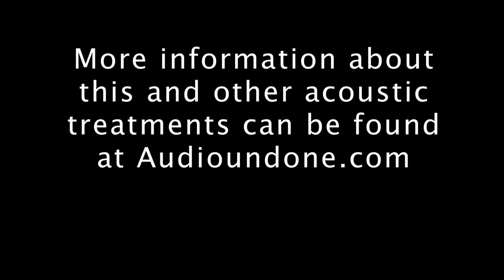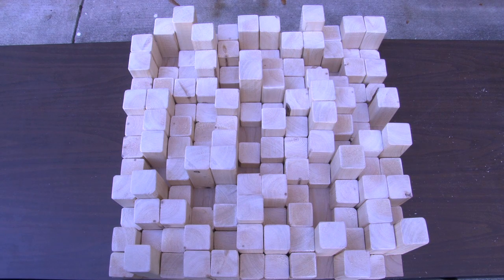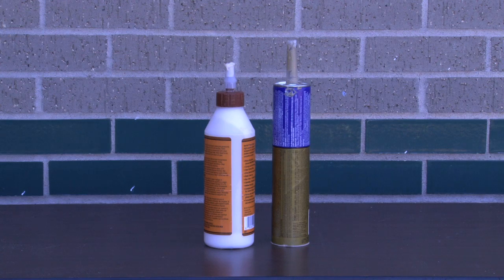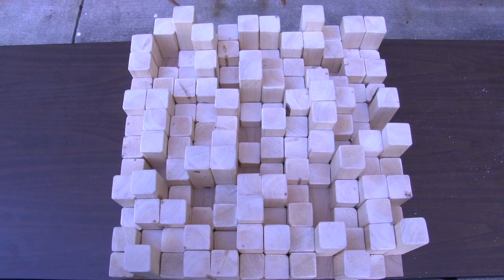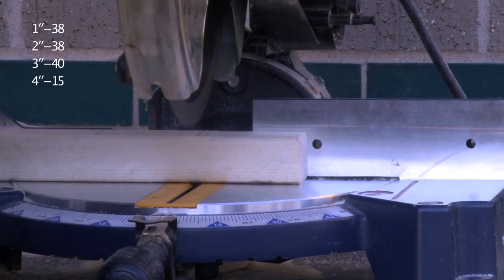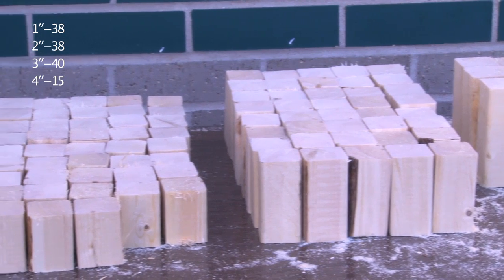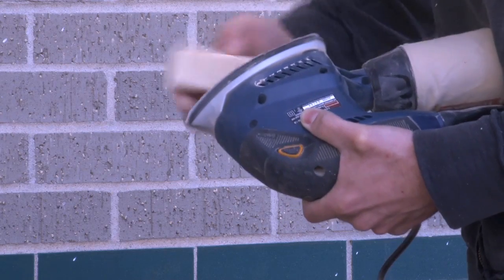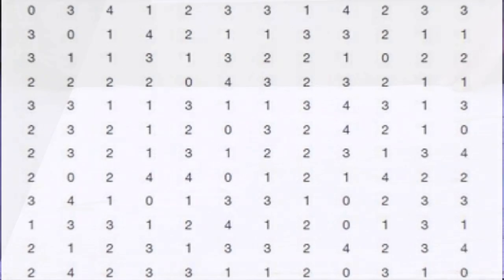Do-it-Yourself Acoustical Treatment: How to Build a Diffuser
Peter Johnson discusses the effective use of a quadratic diffuser as it relates to recording or mixing sound and instructs on how to make an effective, sturdy and inexpensive piece of acoustic equipment, ready to mount.  Written directions, the wood piece length chart and grid pattern referred to in the video can be found in Audio Engineering 101  by Tim Dittmar.

Click here to find out more about theis book and